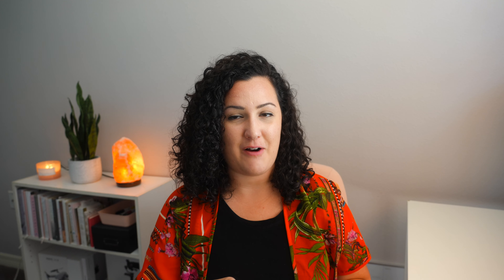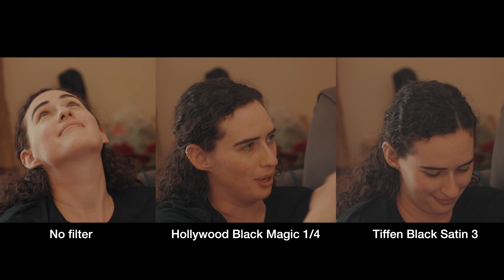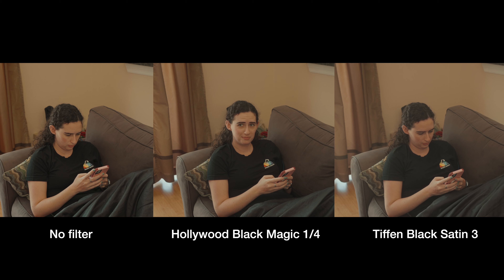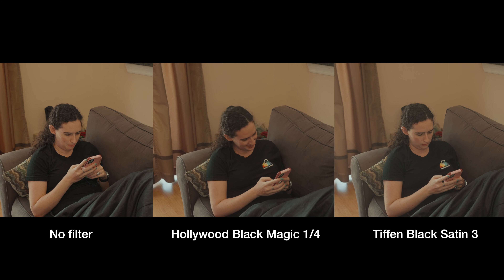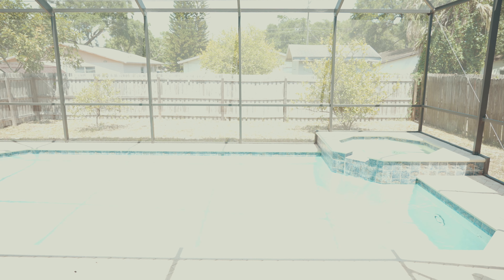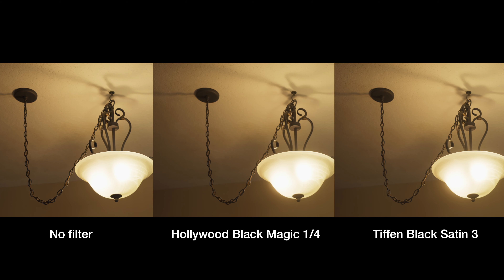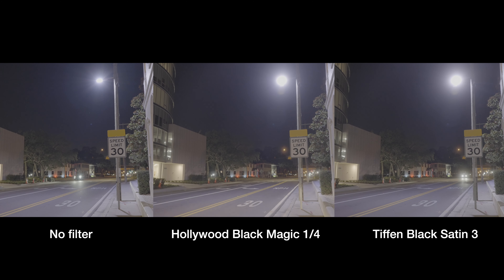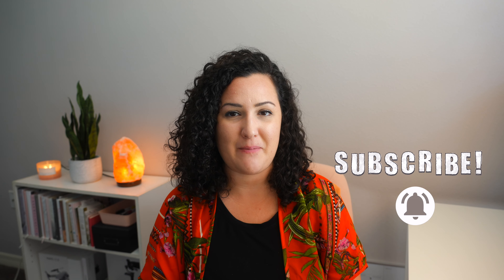Hollywood Black Magic 1/4 Tiffen Black Satin 3 K&F Concept lens Filter Test Sony a7S iii S-Log 3 4K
Testing my camera lenses on my Sony a7S iii using S-Log3. Thank you to my sister Christina for being my model!

Schneider Hollywood Black Magic 1/4 Filter
Tiffen Black Satin 3
ND Filter: K&F Concept Variable ND2-400

🎥 RECOMMENDED VIDEOS 🎥
Creative Living Documentary Trailer

Full list of my gear

📚 My Favorite Books on Creativity